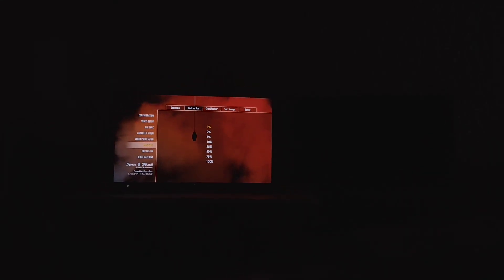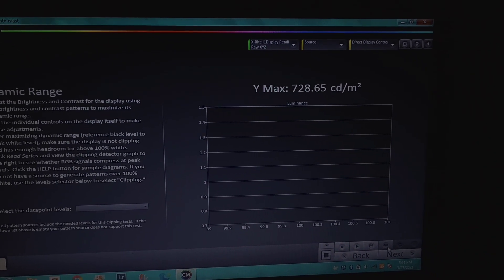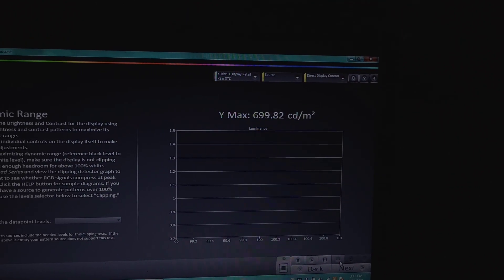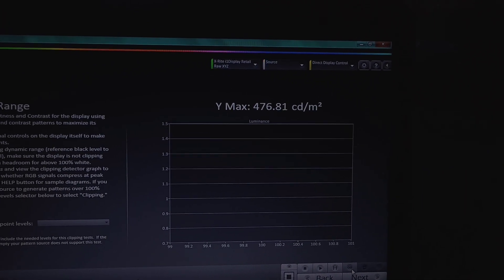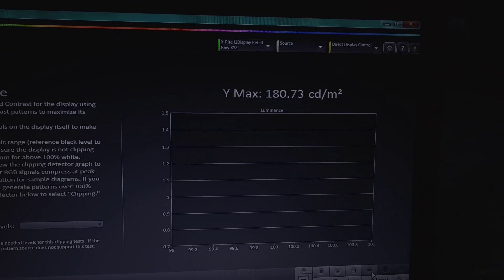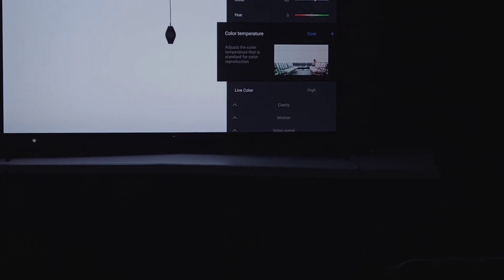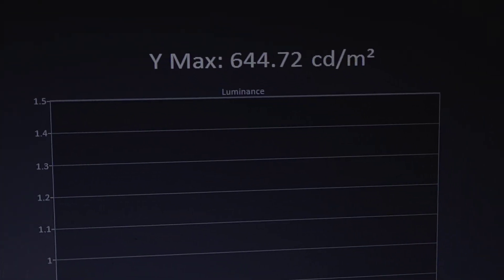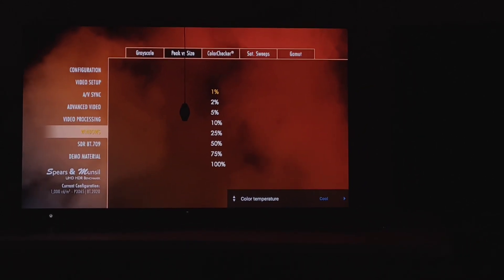Sony A90J SDR Brightness Test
▶️==General Overview==
Sony A90J brightness tested in SDR! Here are the REAL time numbers!

Facebook.com/Quantumtvblog

Twitter.com/Quantumtvblog

▶️ SOURCES
Quantum TV

▶️ SUMMARY
Sony A90J SDR Brightness